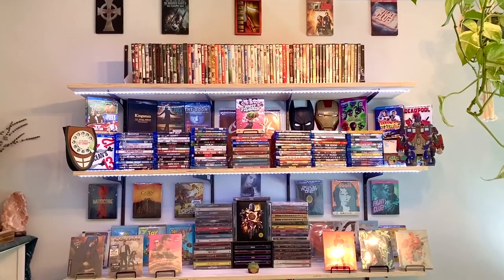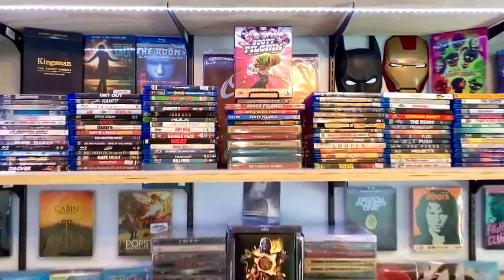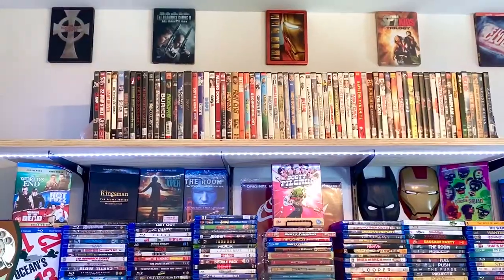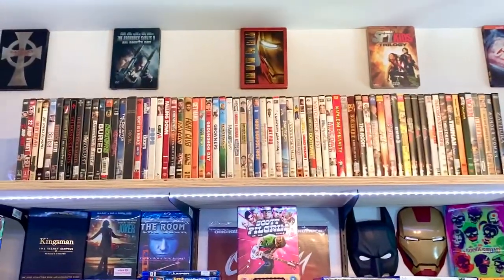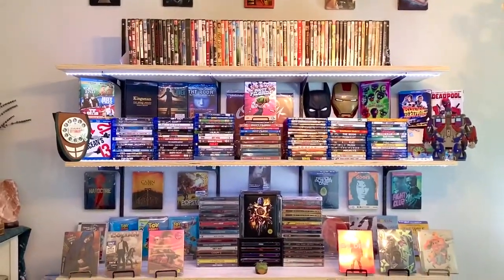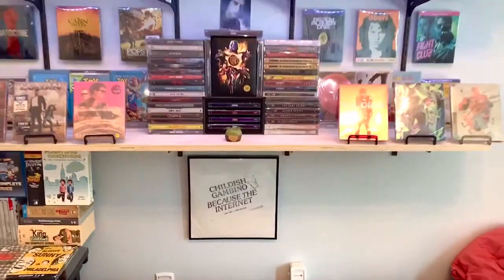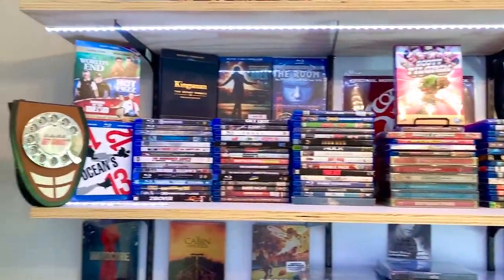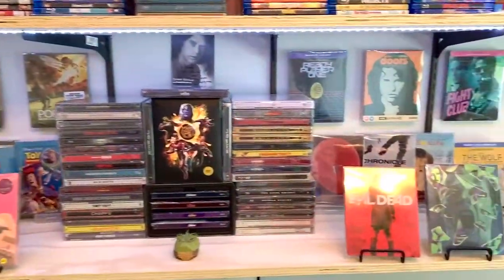My Updated DIY Media Display/Collection Update! (NEW SHELF!😍) (HD)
Hey guys! A little update here of my display and collection, let me know what you guys think!